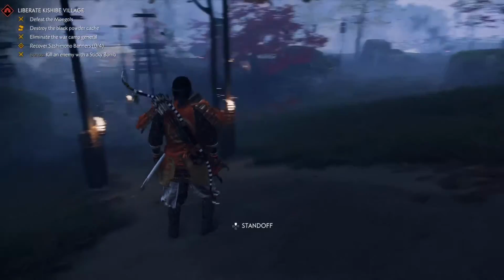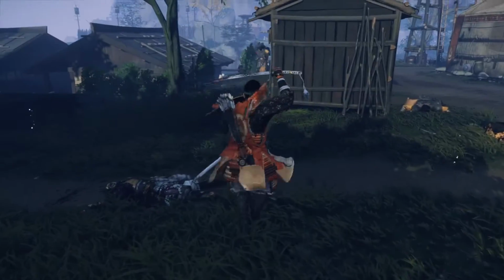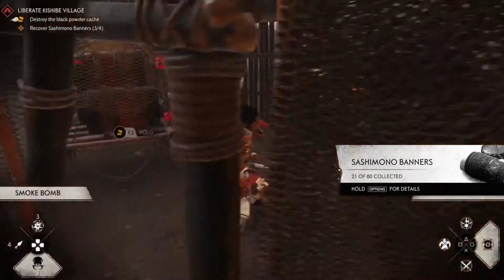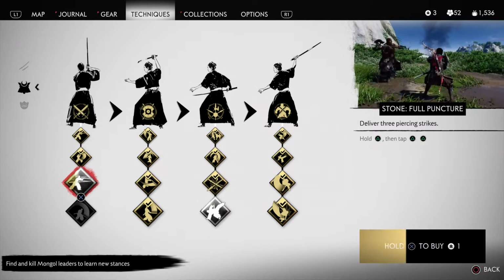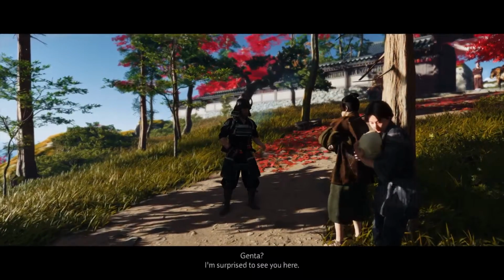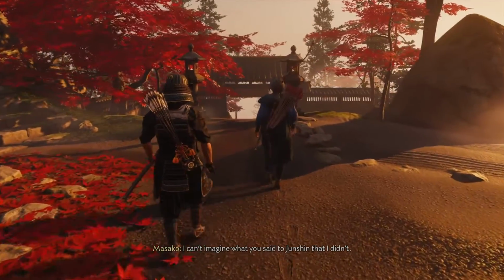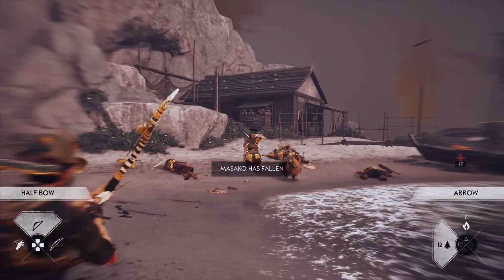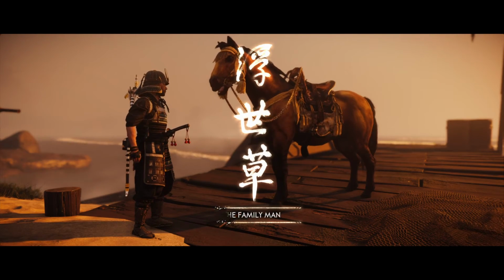Ghost Of Tsushima Part 43 Lets Play Hard Difficulty - Liberate Kishibe Village and The Family Man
Hello guys, a Let's Play gameplay of me and in fact my first ever walkthrough gameplay to upload and share my experience with the game! Hope you guys enjoy the video! Thank you!

What is Ghost of Tsushima?

Ghost of Tsushima is an action-adventure game developed by Sucker Punch Productions and published by Sony Interactive Entertainment for PlayStation 4. Featuring an open world for players to explore, it revolves around Jin Sakai, one of the last samurai on Tsushima Island during the first Mongol invasion of Japan.